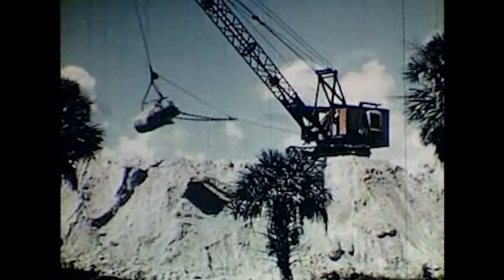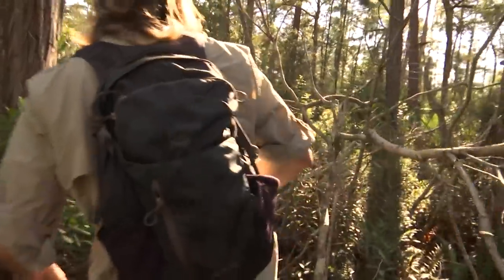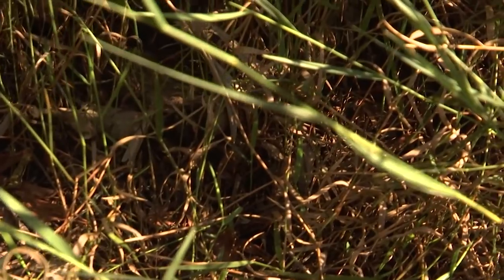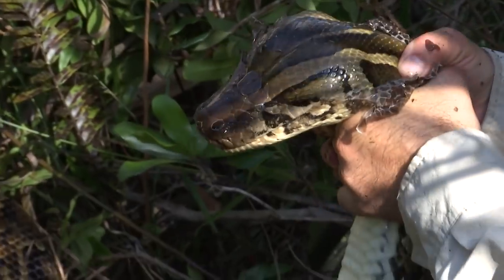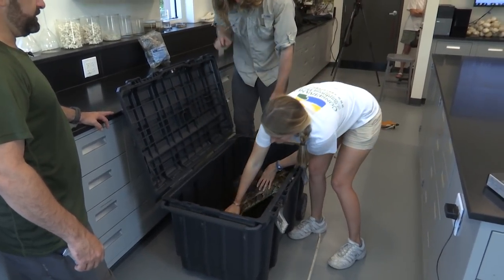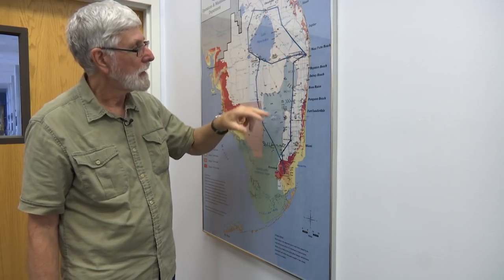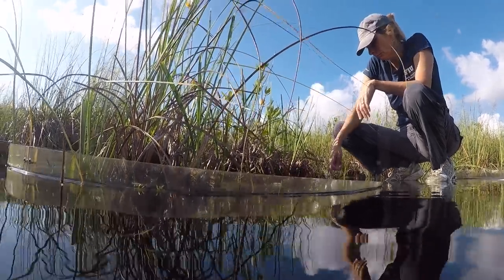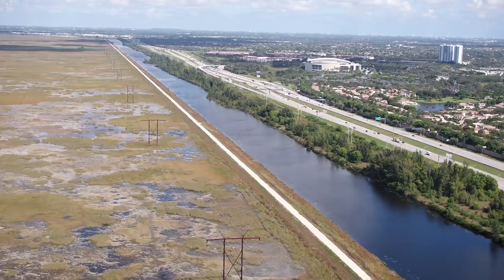Everglades Evolution - Episode 12 | What Can Be Saved? | Associated Press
The final episode of WhatCanBeSaved features the Florida Everglades. Nearly two decades and $4 billion into a sweeping restoration program, new data about the pace of climate change has raised questions about how much of Everglades National Park can ever be regained.